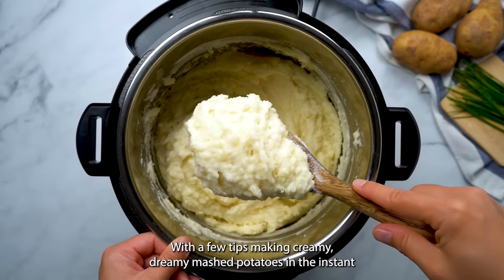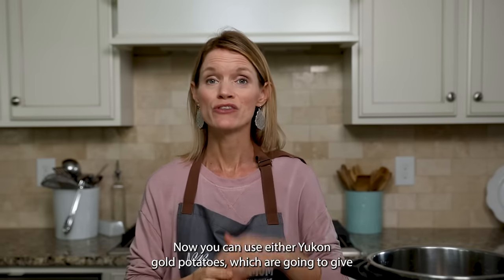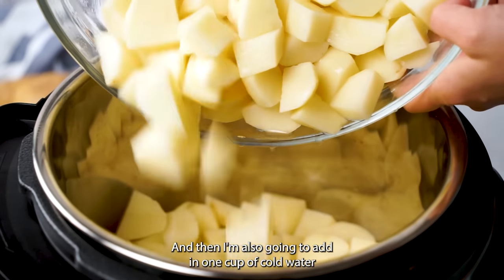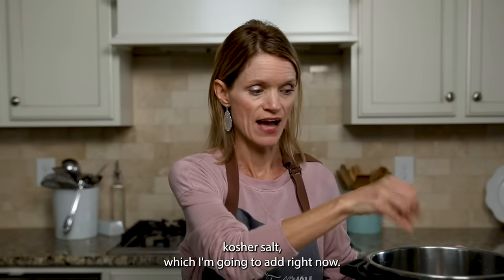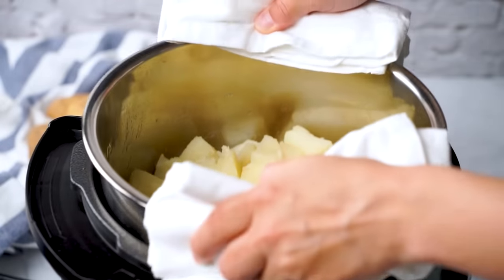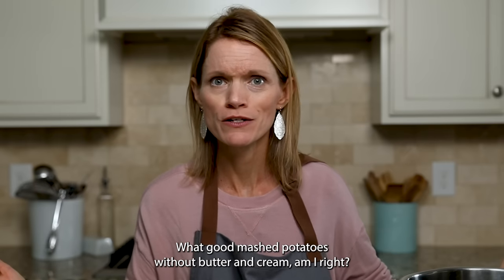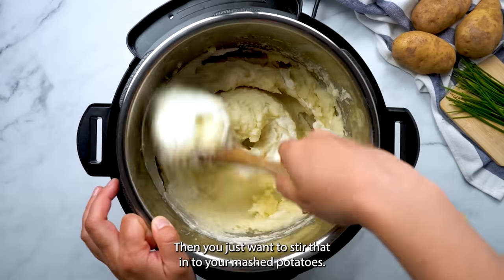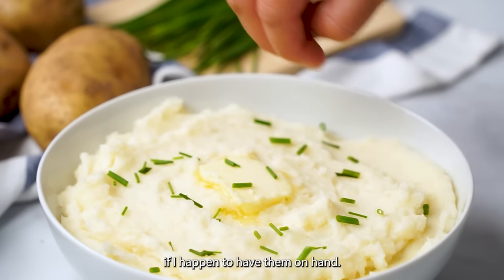Instant Pot Mashed Potatoes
This is the BEST recipe for Instant Pot Mashed Potatoes. With a few tips, making creamy, buttery, fluffy mashed potatoes in the Instant Pot is not only possible but incredibly easy!